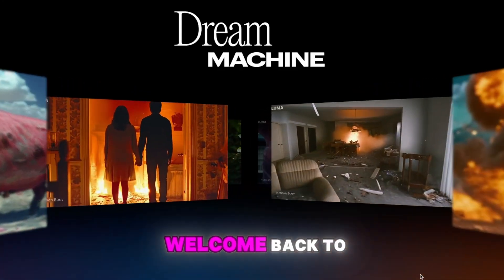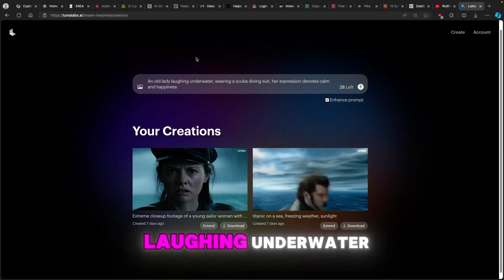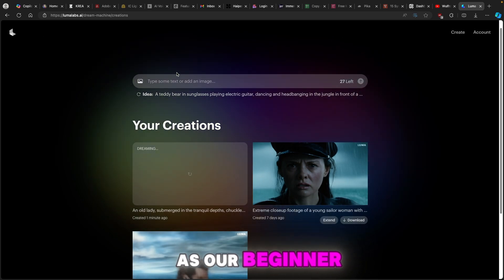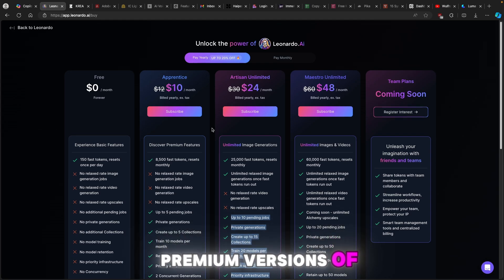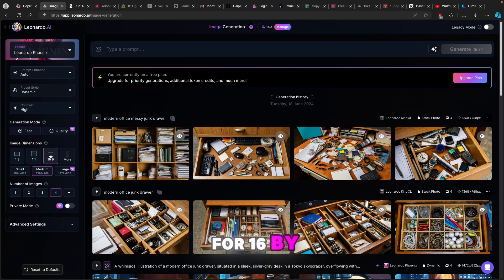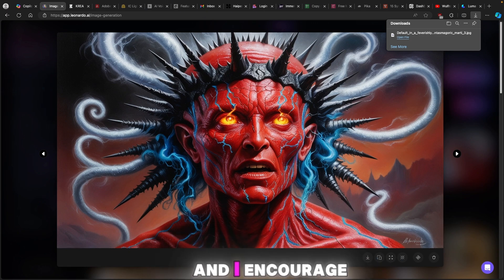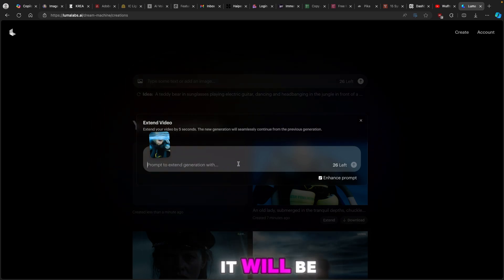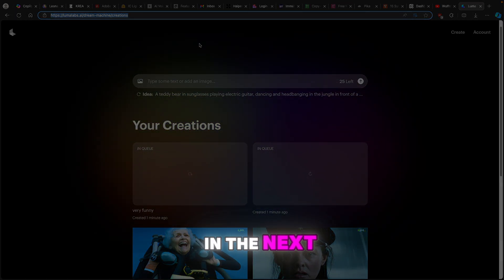AI Generated Videos Just Changed Forever | Dream Machine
Prompt used: An old lady, submerged in the tranquil depths, chuckles heartily. Her scuba diving suit clings to her, and her eyes twinkle with joy as bubbles escape from her lips

In this video, we delve into the remarkable capabilities of Luma Labs AI's Dream Machine, a cutting-edge AI video generator. We compare it with other tools like Sora AI and a new Chinese AI generator, showcasing its standout features such as the creation of high-quality realistic videos, the ability to animate Midjourney and DALL-E 3 generations, and scalability with extra GPUs. Additionally, we review examples generated by the community and discuss the future potential of AI video generation technology.